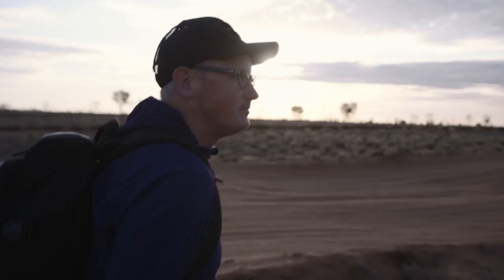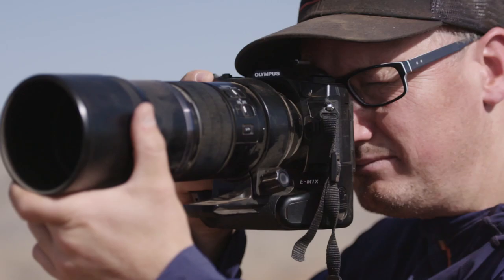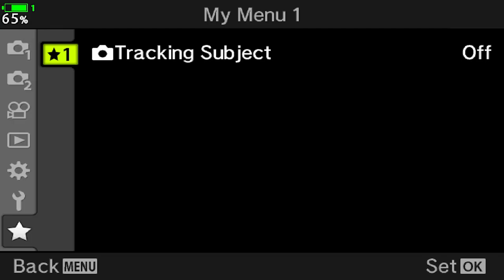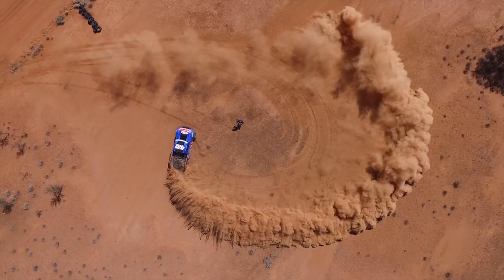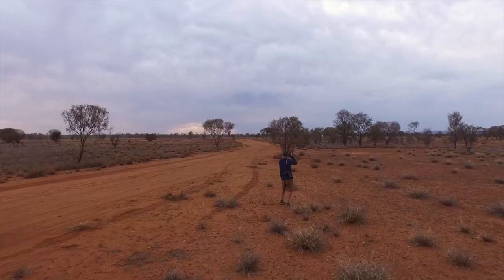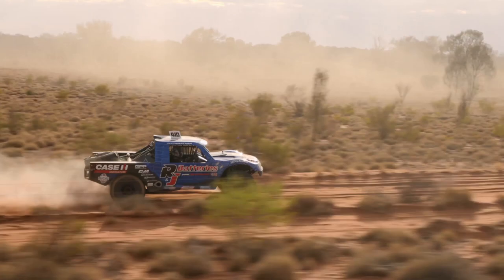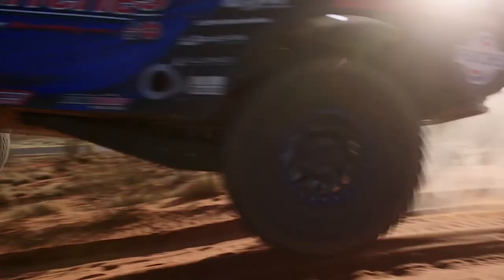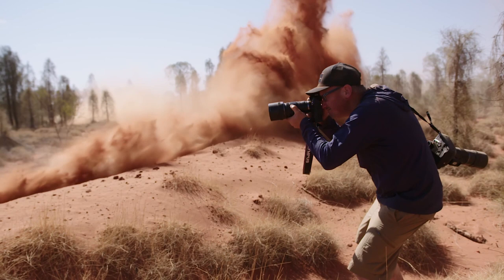OM-D E-M1X x Michael Hurren